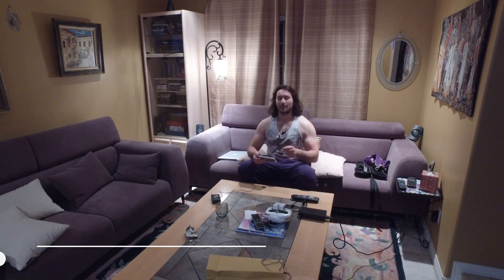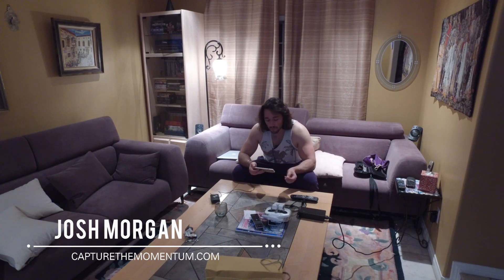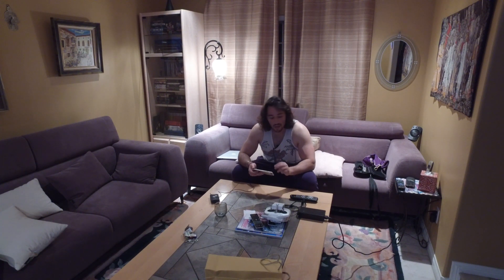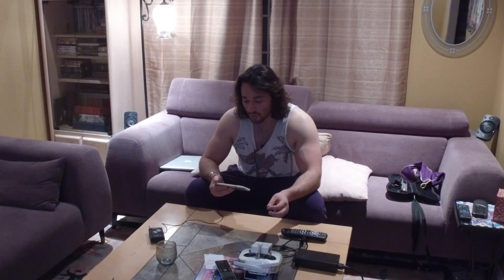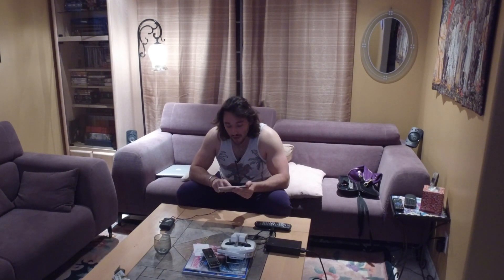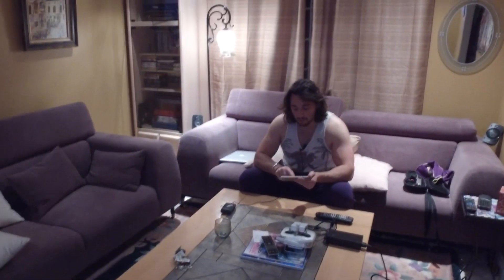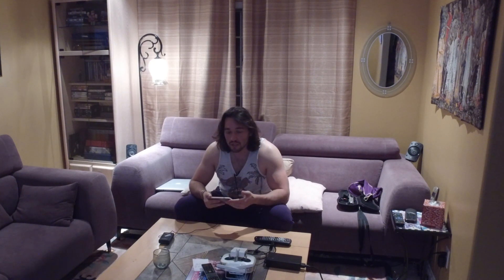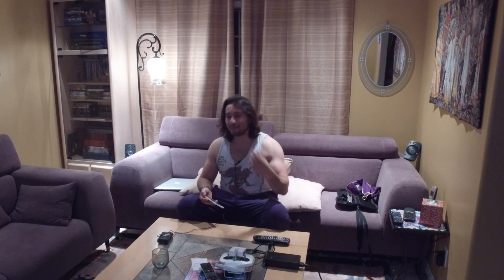How to Use the DJI Osmo as a Video Camera